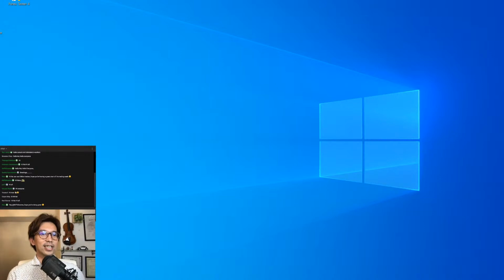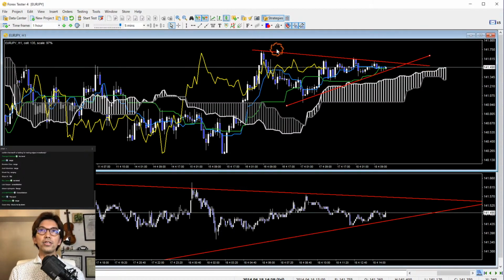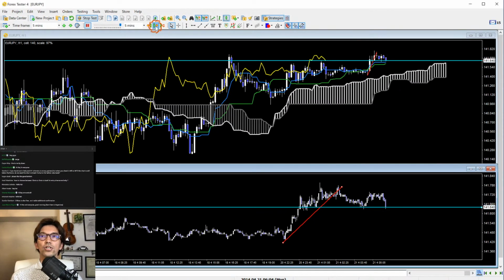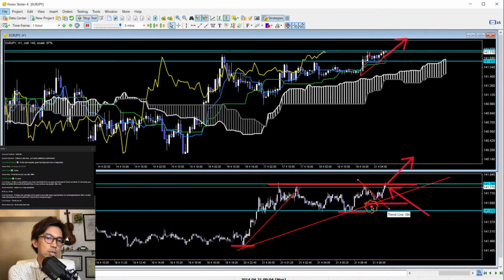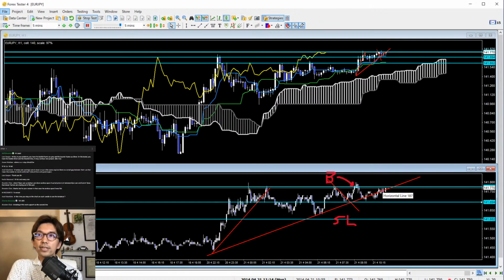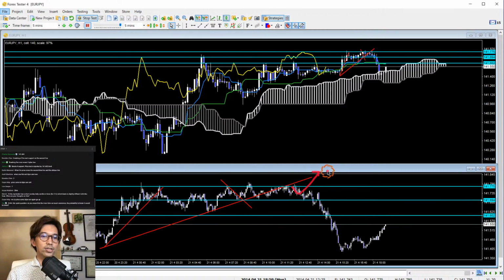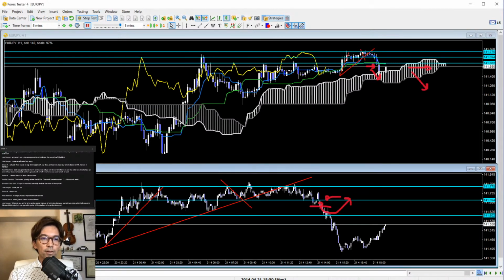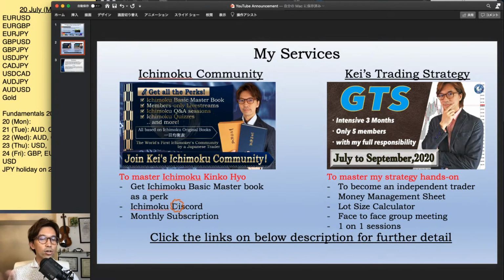Support, resistance, trend, countertrend lines. How to draw them correctly over FT4 / 20 July 2020